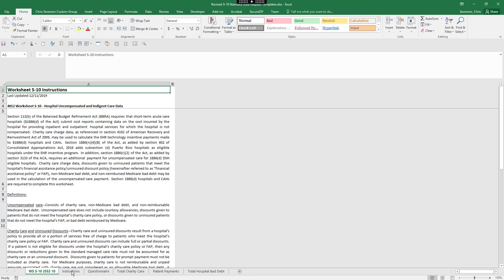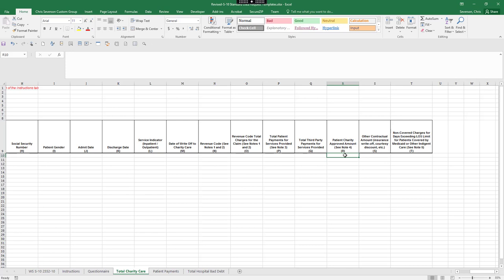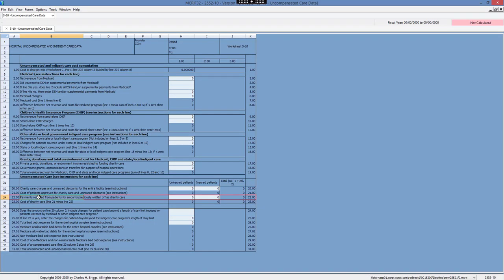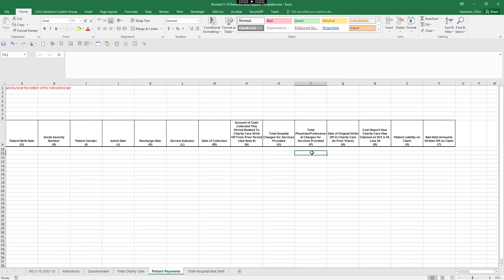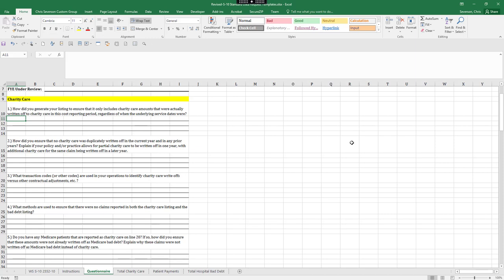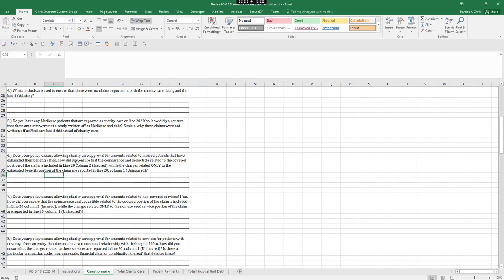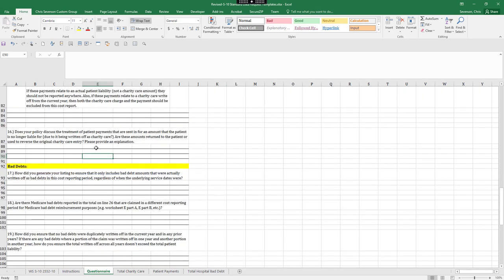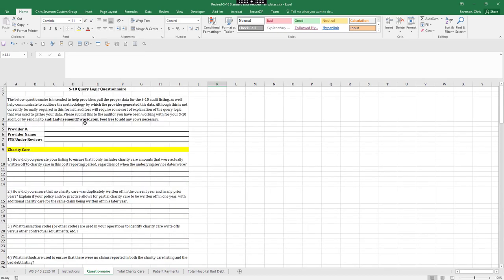Worksheet S-10 Audit Templates and Questionnaire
This video is the second in a series of worksheet S-10 videos and it discusses revisions to the template that include revised column headings, revised notes, and a new questionnaire.